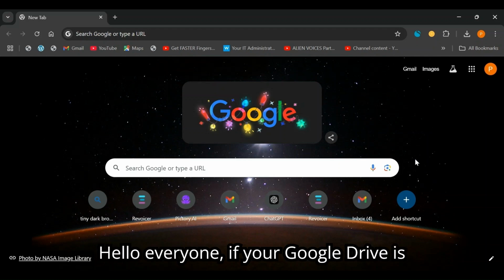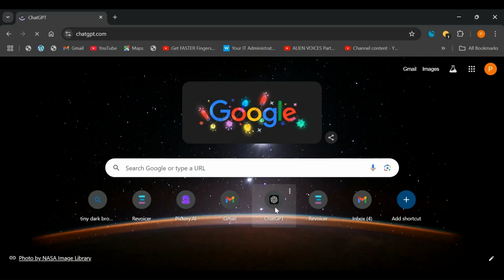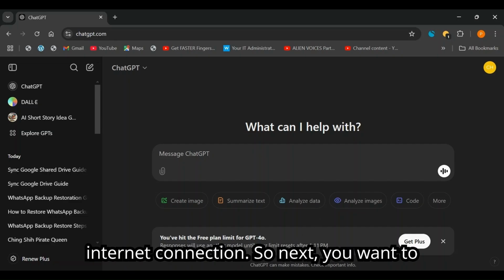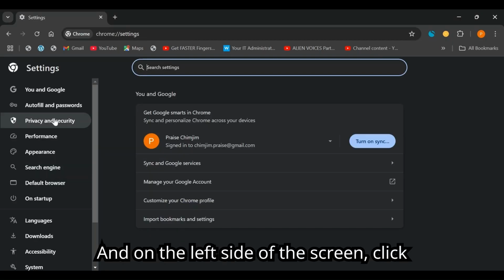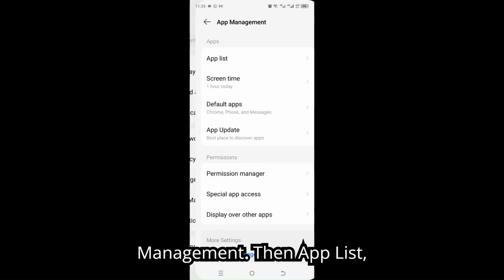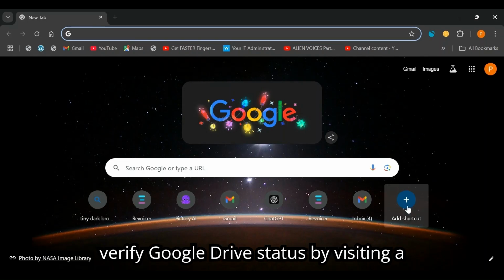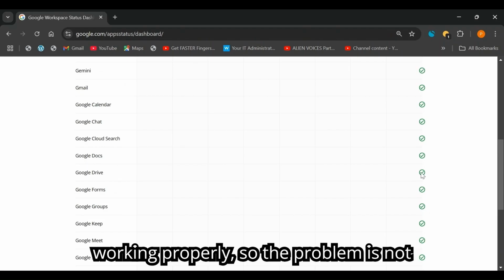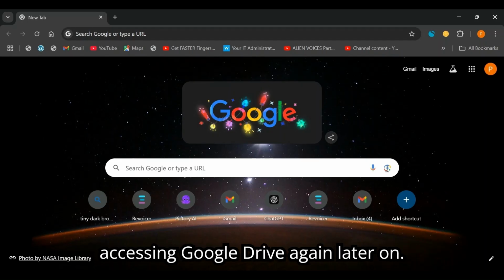Google Drive Not Accessible? Fix It Fast with These Pro Tips!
Is Google Drive not accessible for you? Wondering, "Why is my Google Drive not connecting?" You're not alone! Many users face this issue and aren’t sure what to do if Google Drive is not working. Whether it's a connection problem, error, or a software glitch, we've got you covered in this video.

In this detailed guide, we’ll show you:
✅ How to Fix Google Drive Not Working with quick troubleshooting tips.
✅ What to do if all else fails.

From clearing your browser’s cache to checking network settings, this tutorial breaks down the process in a simple, easy-to-follow way. If you're asking, "How do I reset Google Drive?" or "How do I reconnect Google Drive?", we’ll show you exactly how to resolve these issues step by step.